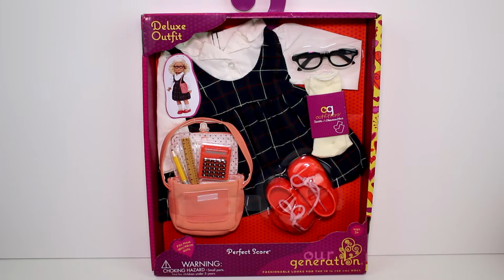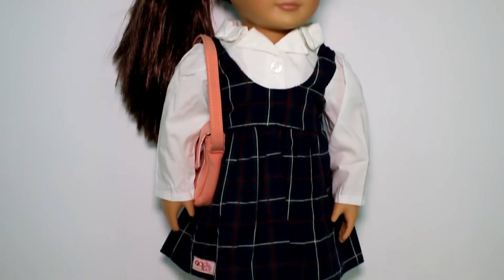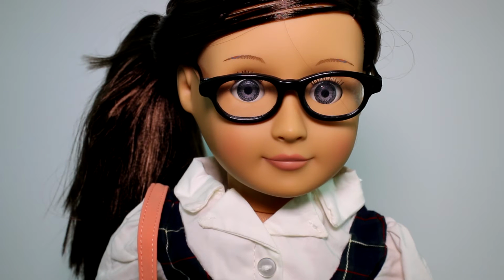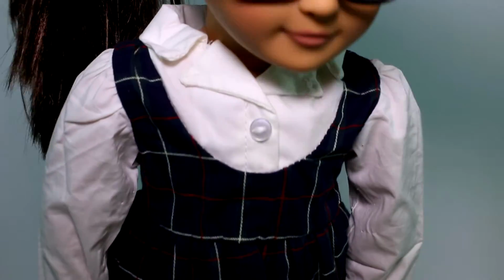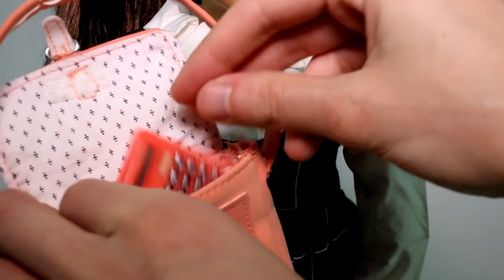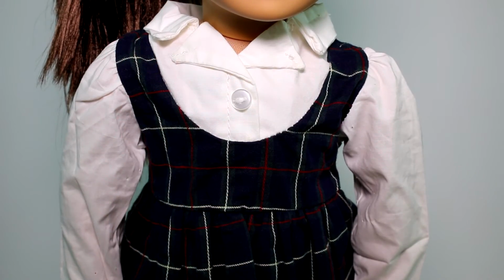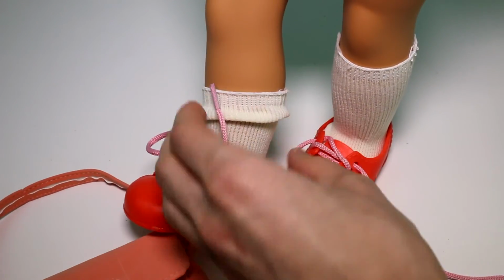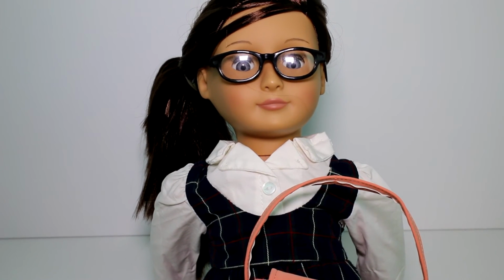Our Generation Perfect Score Outfit Set 18 Inch Doll Playset Unboxing Review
Today we are unboxing the Perfect Score Outfit Set!

Let me know what you thought of this outfit in the comments!

IMPORTANT!

IMPORTANT!

SOCIAL MEDIA!